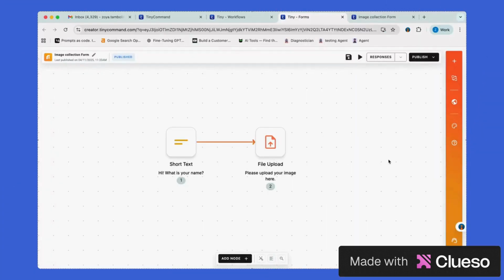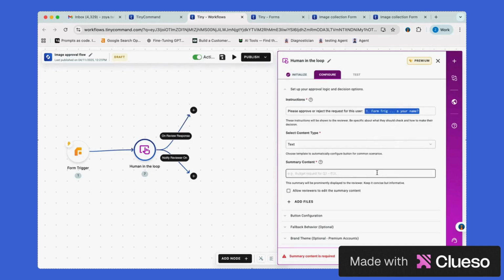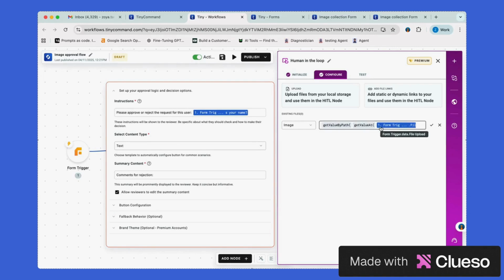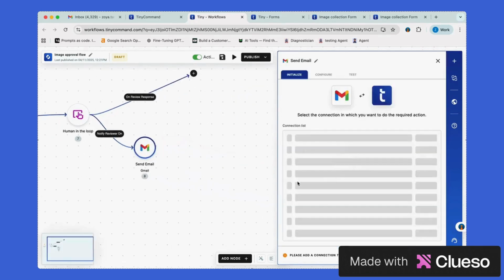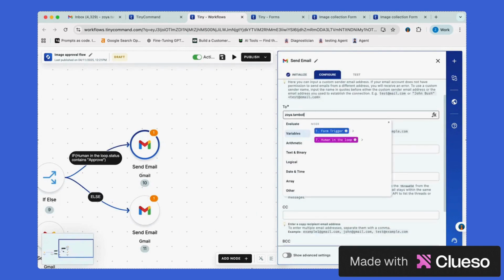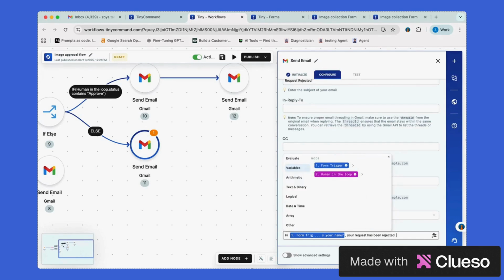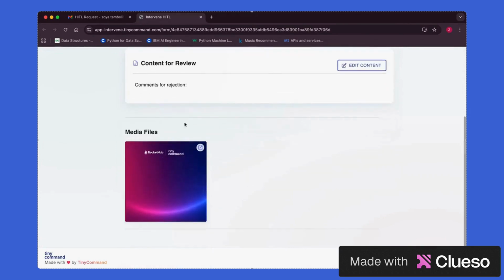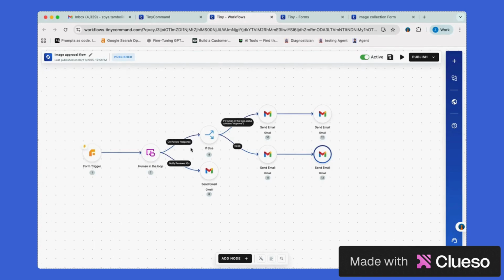Where automation meets human intelligence | inside TinyCommand’s Human-in-the-Loop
Automation works best when humans stay in the loop.

As per user requests, we’ve created this walkthrough to show how the Human-in-the-Loop (HITL) feature works inside TinyCommand giving you the perfect balance between automation and human decision-making.

In this quick demo, see how you can combine forms, workflows, and approvals to automate processes while keeping a human step wherever judgment or review is needed.

What you’ll learn:
 ✅ How to create and publish a form with file uploads
 ✅ How to trigger workflows when a form is submitted
 ✅ How to configure Human-in-the-Loop for approvals & rejections
 ✅ How to send personalized approval and rejection emails automatically
 ✅ How to include reviewer comments directly in rejection messages
 ✅ How to set fallback behavior and add custom action buttons

Whether you’re managing user requests, validating uploaded files, or reviewing internal approvals, this feature helps you keep humans involved where it matters most.

With Human-in-the-Loop, TinyCommand lets you automate intelligently, ensuring every decision aligns with your business rules and user needs.

Part of the TinyCommand suite:
TinyForms | TinyWorkflows | TinyTables | TinyEmails | TinyAgents
all working together to help you collect, automate, and grow smarter.

0:00 - Introduction
0:22 - Creating the Form
0:58 - Building the Workflow
1:35 - Adding Human-in-the-Loop Node
2:20 - Configuring Approval & Rejection
3:05 - Sending Review Emails
4:10 - Testing the Workflow
5:35 - Approval Flow Demo
7:10 - Rejection Flow Demo
9:35 - Final Summary